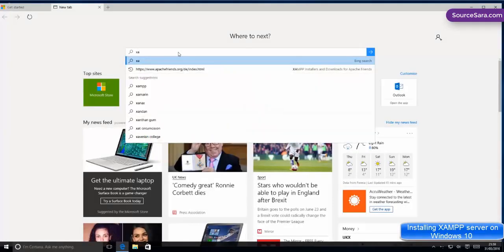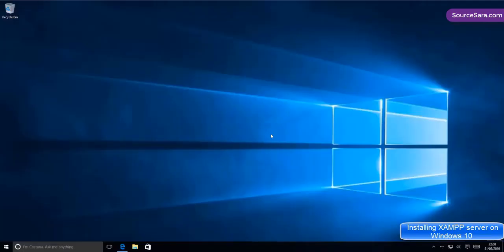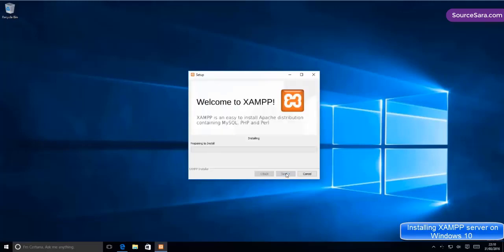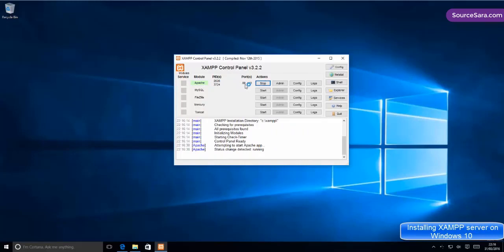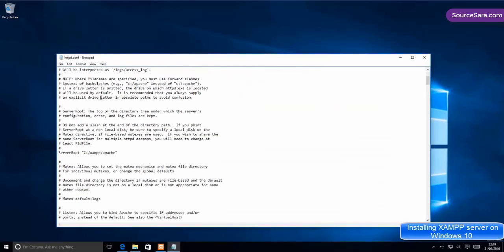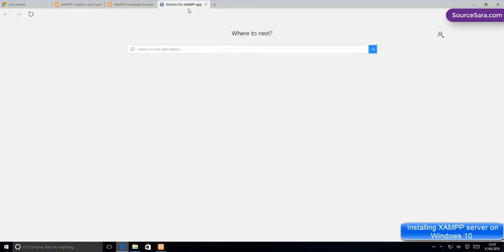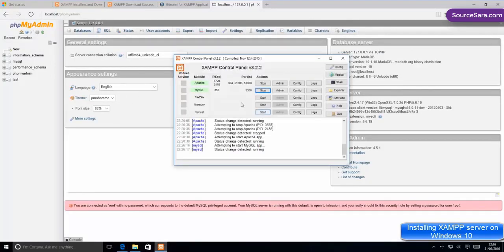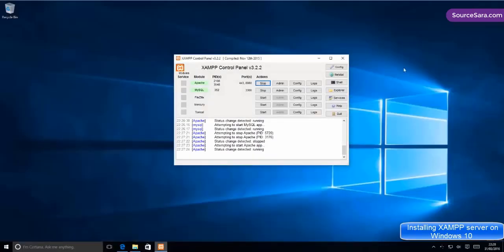آموزش نصب و کار با نرم افزار XAMPP Server